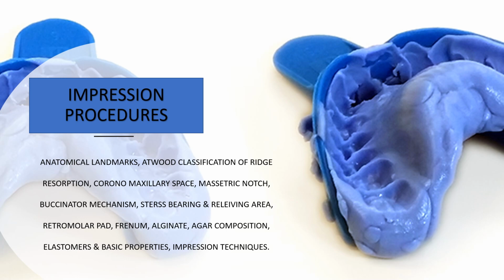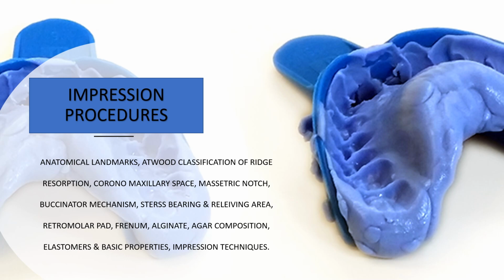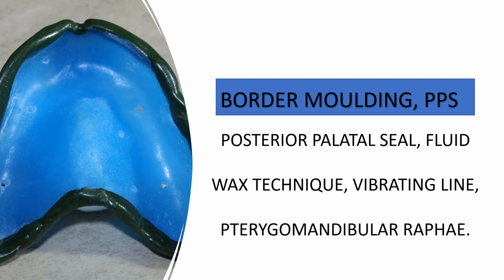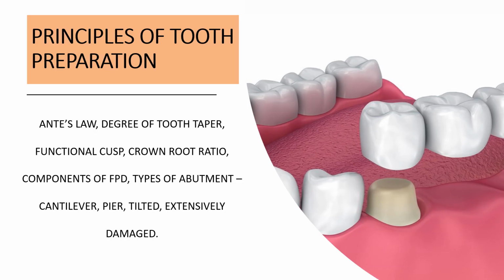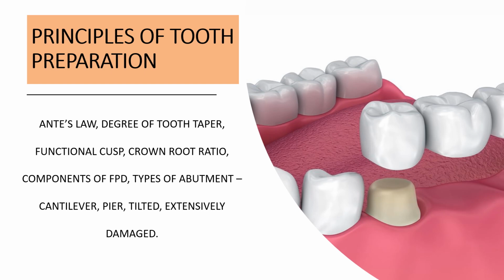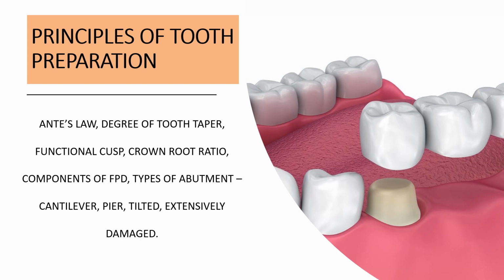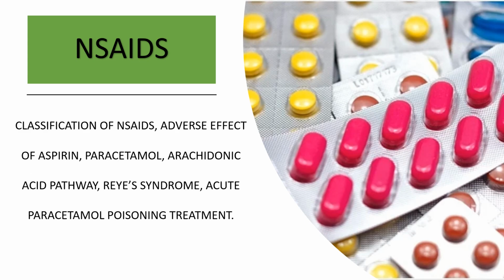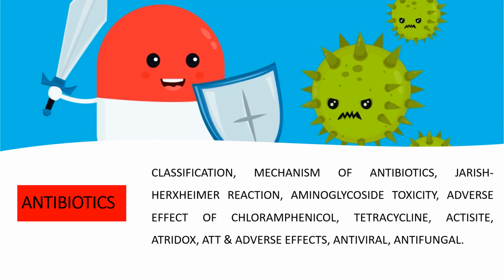DAY 2 OF 15 DAYS TIMETABLE | IMPORTANT POINTS TO COVER | NEET MDS PREPARATION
All the important must know points to be covered in each topic for day 2 of 15 day study preparation is mentioned here.